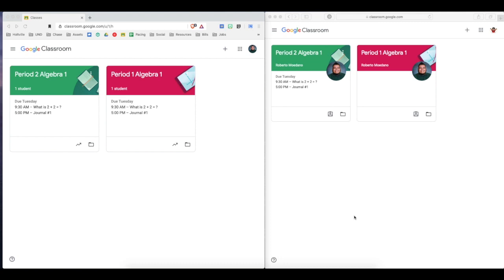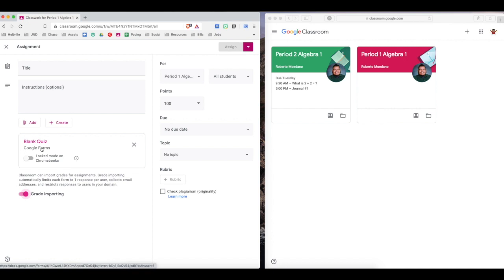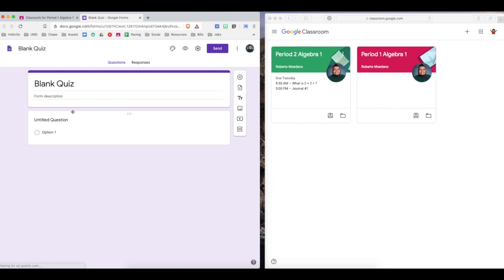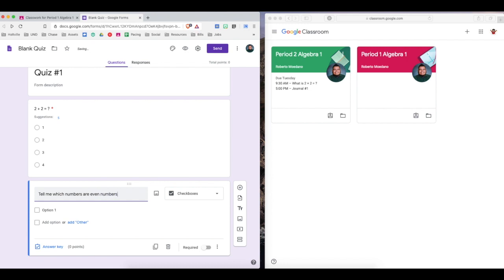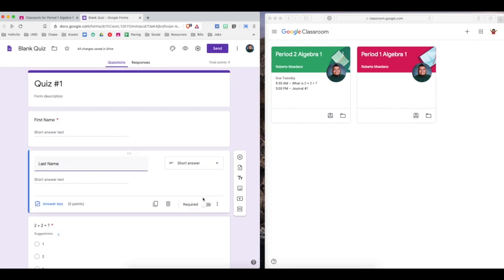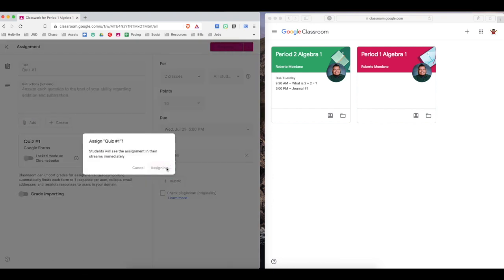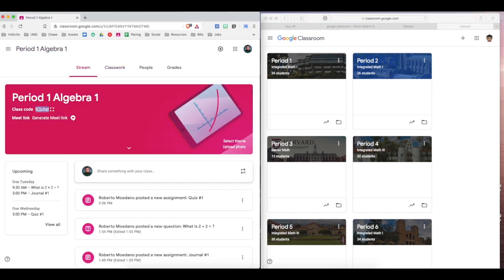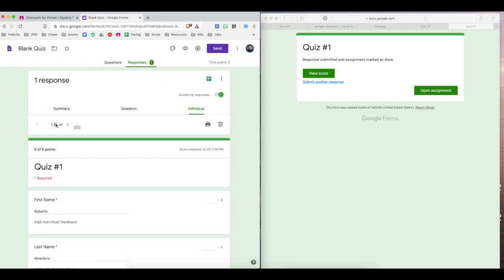Google Classroom: Creating Assessment & Grading!